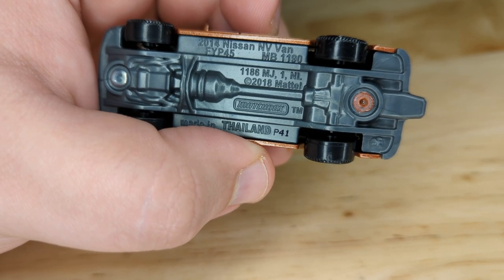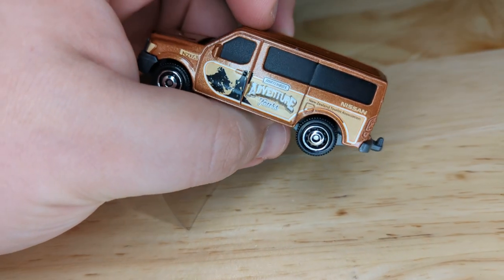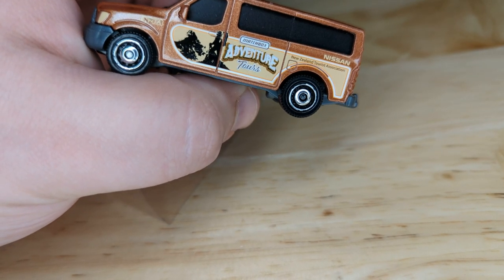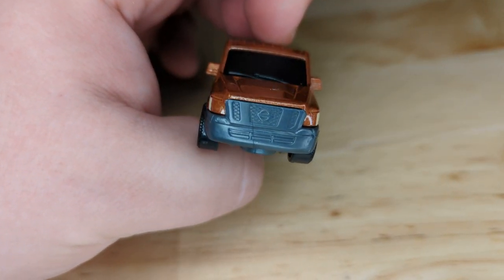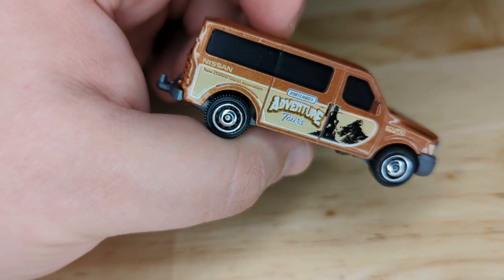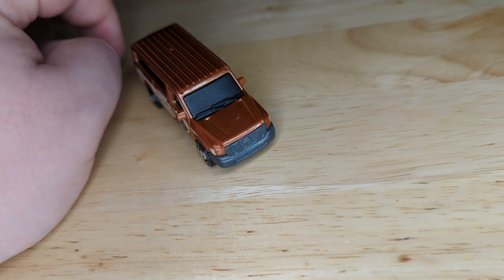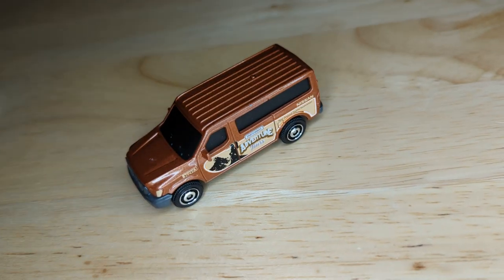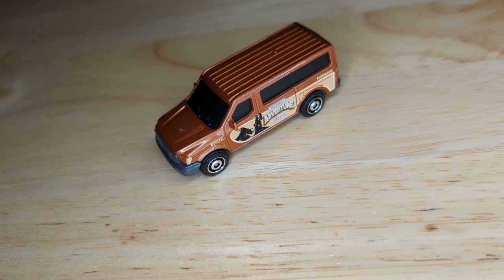Matchbox 2014 - #1 Nissan NV Van New Zealand Adventure Tours diecast car episode 286